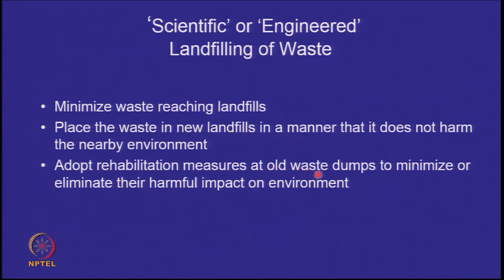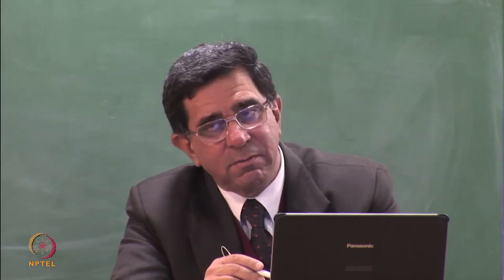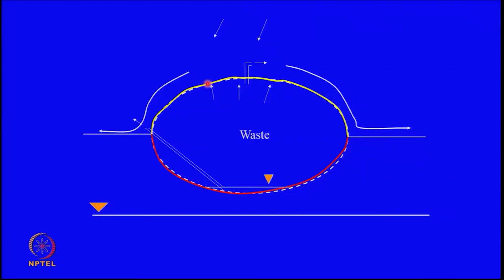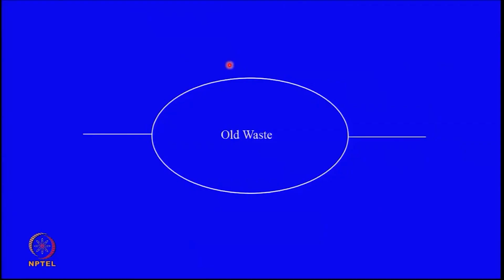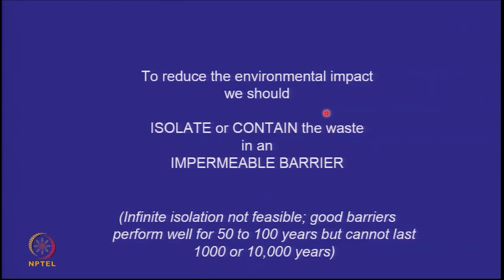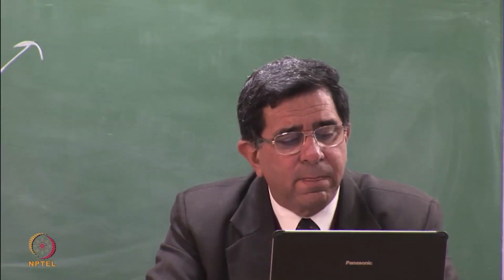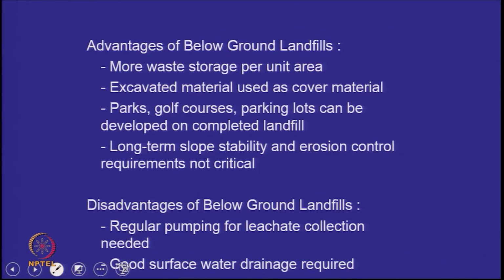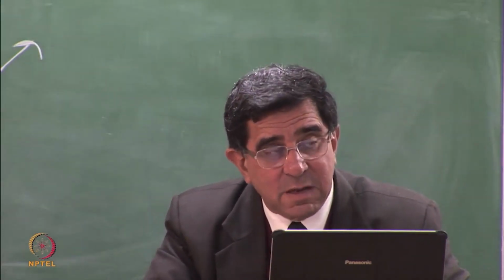Principles of Landfilling